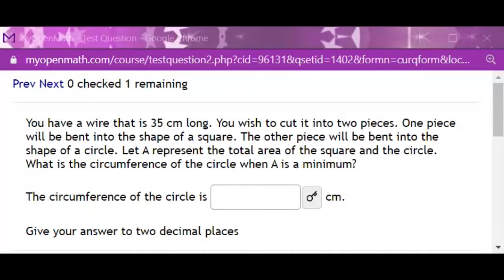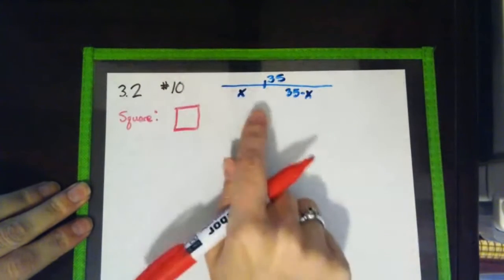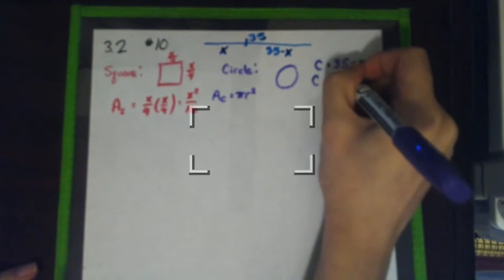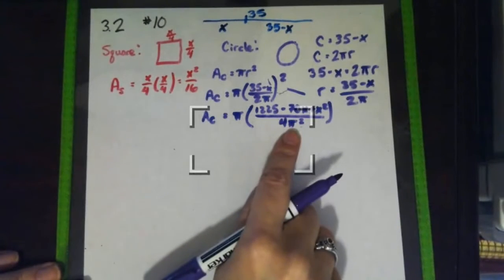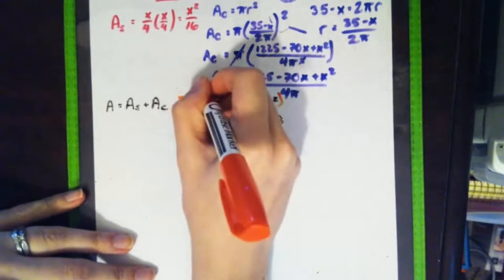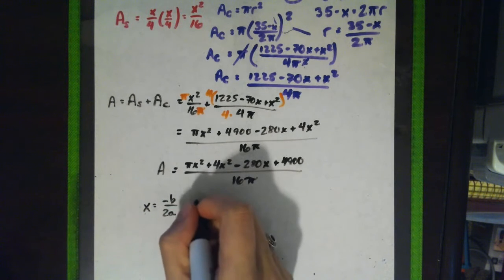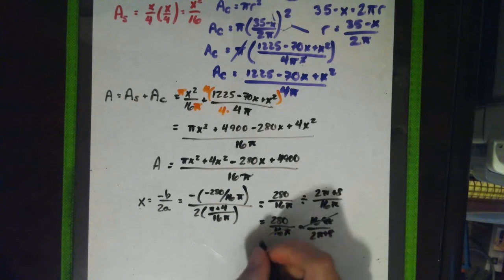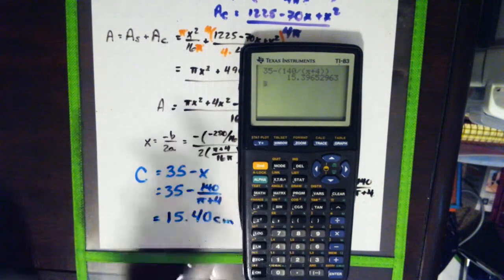3.2 #10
Homework question #10 from section 3.2.